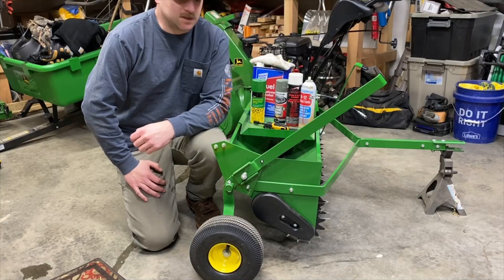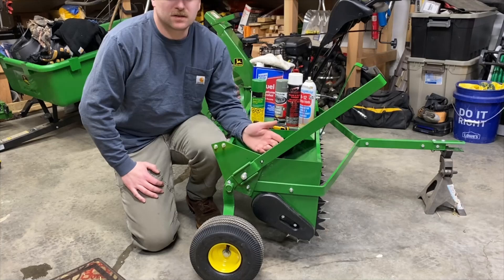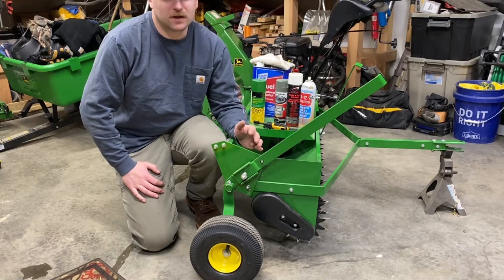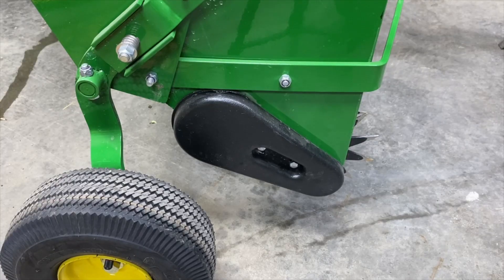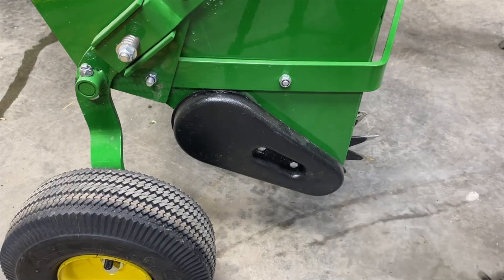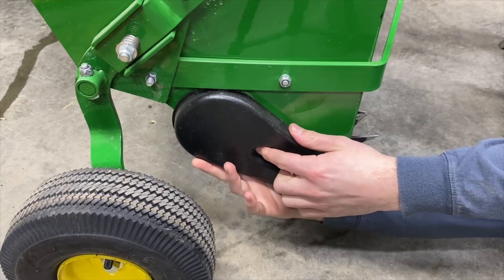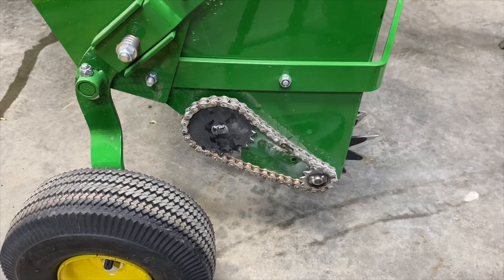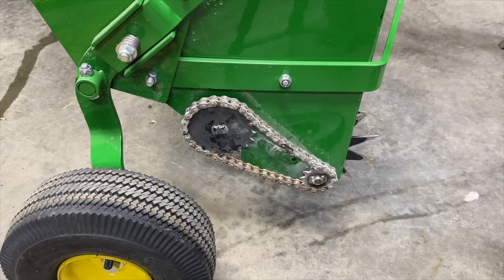John Deere Aerator Spreader - Chain Removal/Regular Maintenance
Routine maintenance on the John Deere Aerator Spreader. We will look at removing and cleaning the chain, and some quick touchups. I was going to have lubrication of the plastic bushings, but it was too long for this video, so I made it it's own.